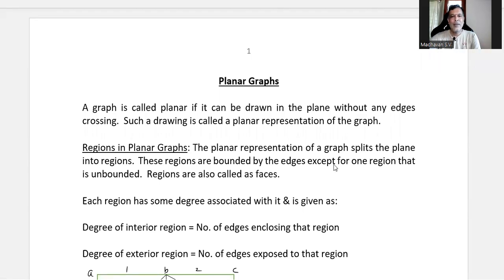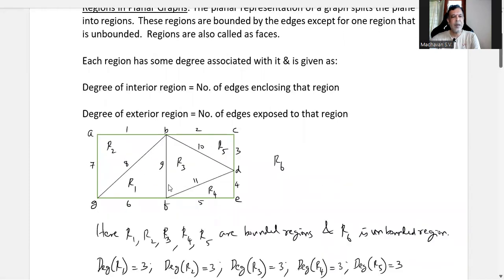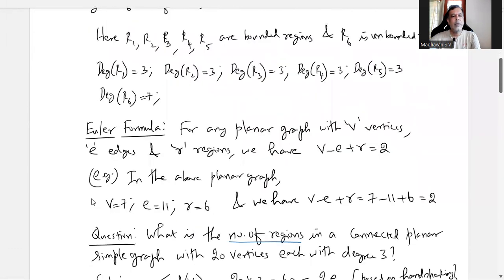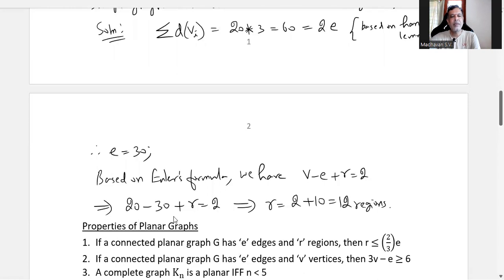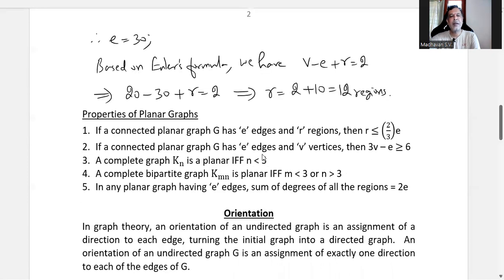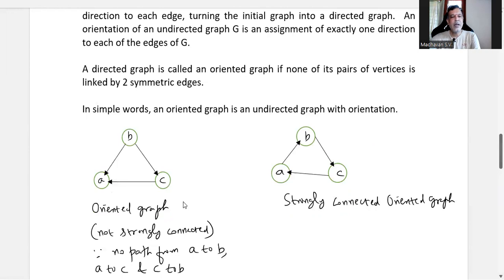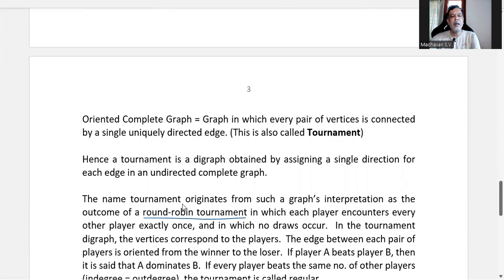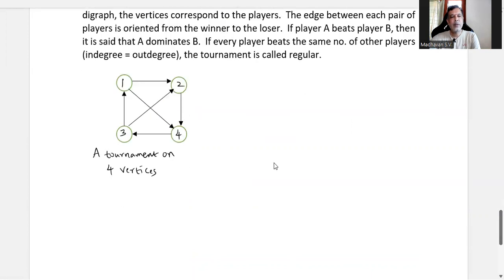11 - Regions in Planar Graphs, Orientation, Tournaments - English - Madhavan SV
Meaning of Planar Graph, Regions, Orientation of graphs, some properties, tournaments are explained in this video